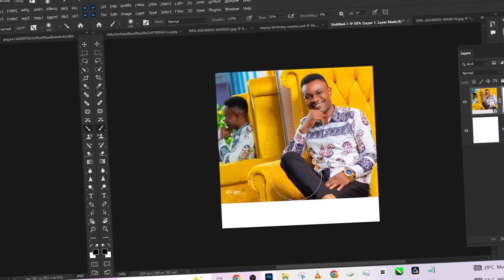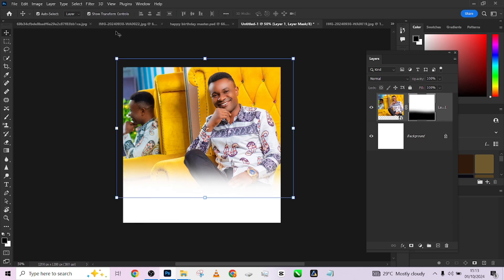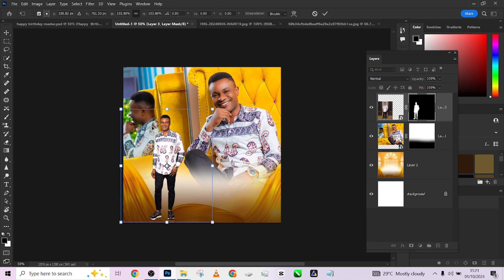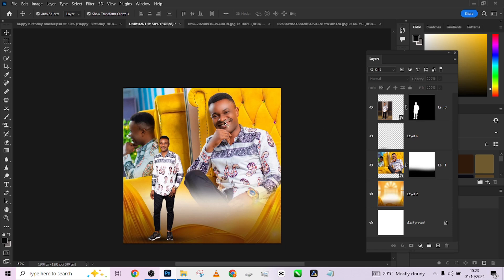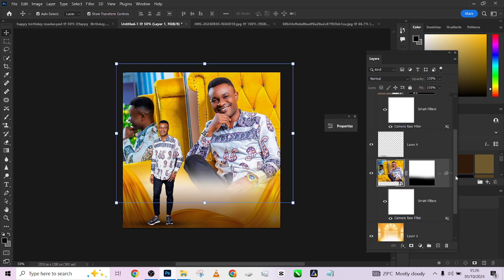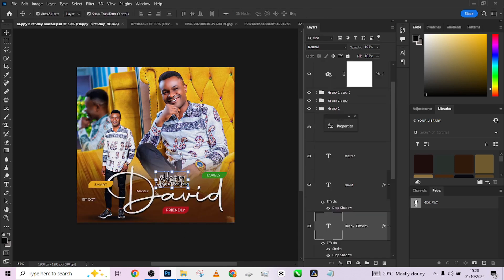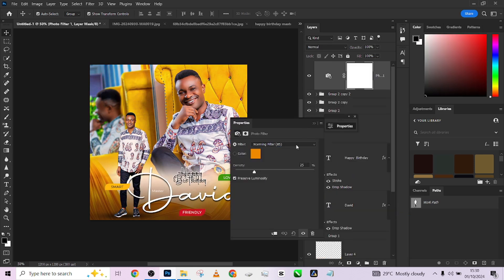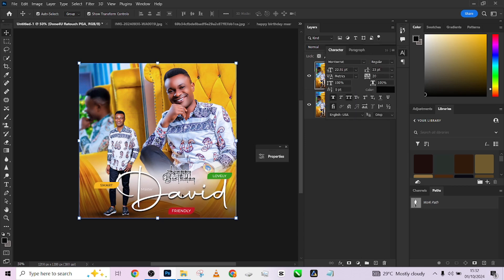How to Design an Epic Birthday Flyer with Adobe Photoshop (Free PSD Included)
Looking to learn how to design an epic birthday flyer in Adobe Photoshop? This tutorial is perfect for beginners and covers everything you need to know to create stunning birthday flyers using Photoshop. Plus, you'll get a free PSD file to follow along step-by-step! Whether you're new to Photoshop or just want to improve your design skills, this tutorial will help you create a professional-looking flyer with ease. From selecting the right colors and fonts to layering techniques, we've got you covered. Watch now to take your flyer design skills to the next level!